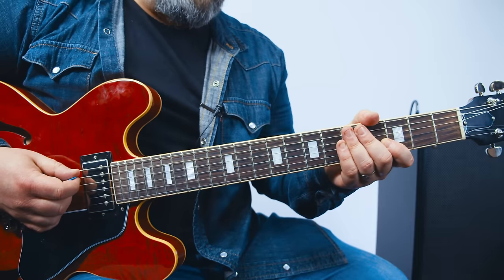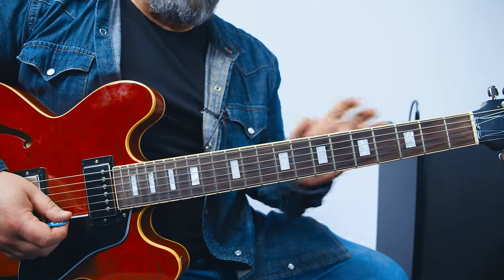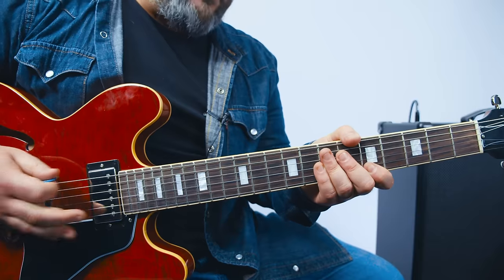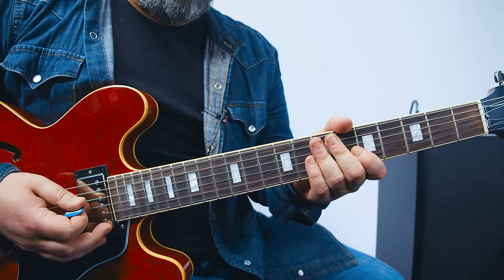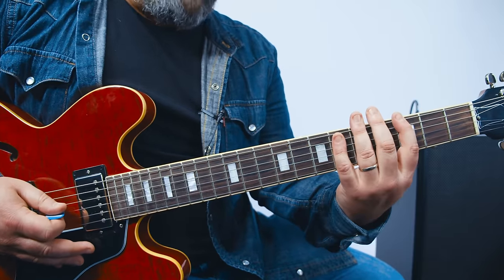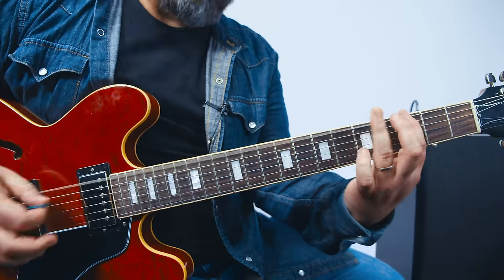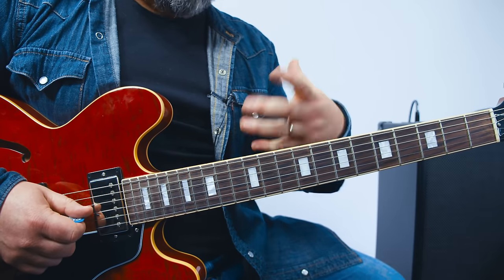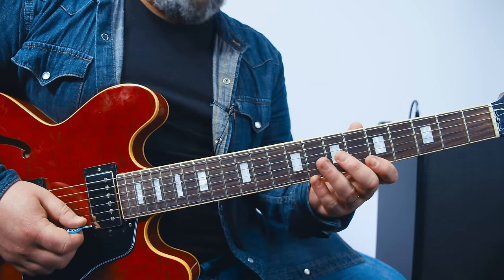Solo Better With These 5 Exercises!